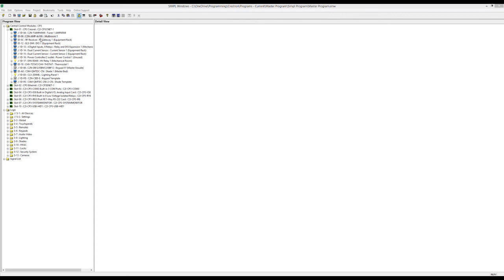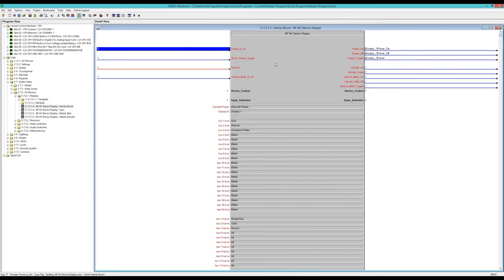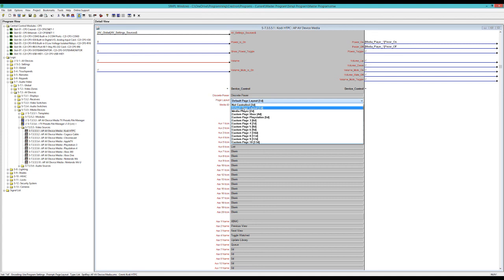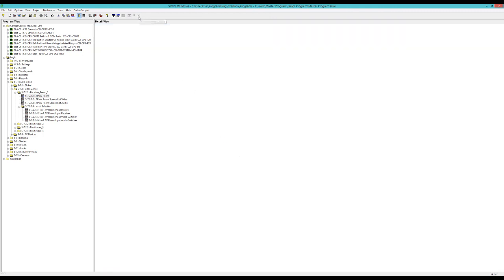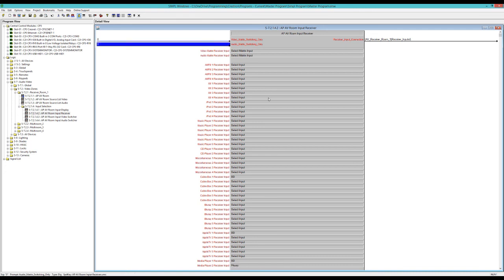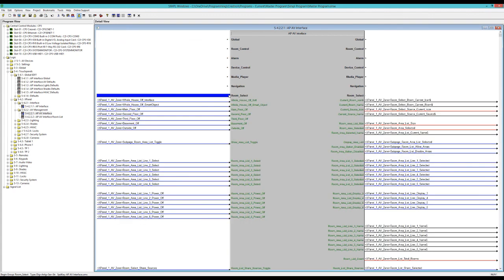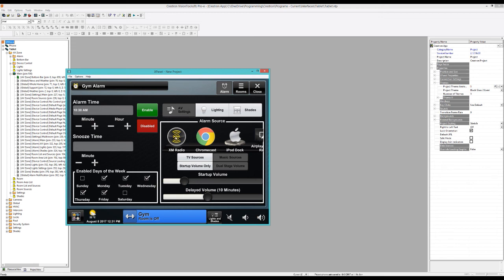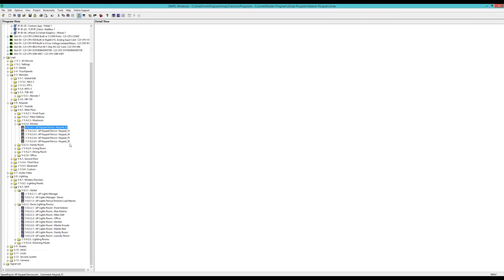AP Crestron Tutorial - Audio and Video Programming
This is a tutorial on programming an AV System using my Home Made modules.  As you can see there's very little actual programming involved and more so configuring so it makes for very quick and accurate deployment.  You can see from the video it would be very easy to program an AV system in 23-30 minutes plus testing.